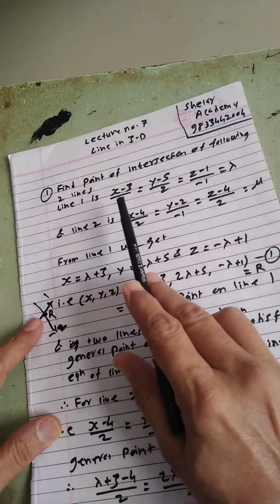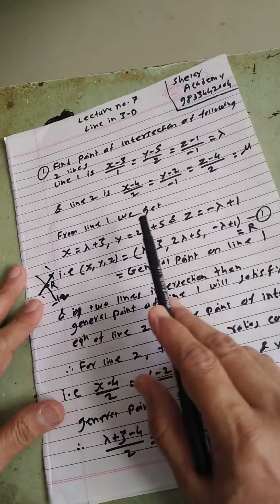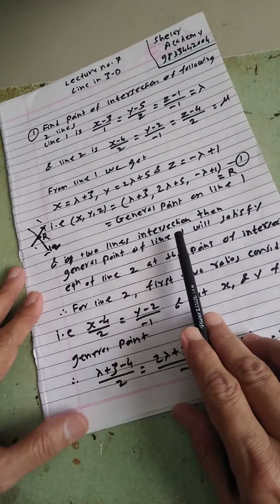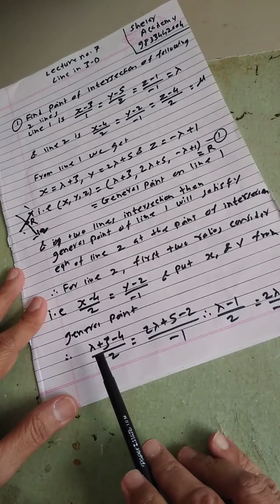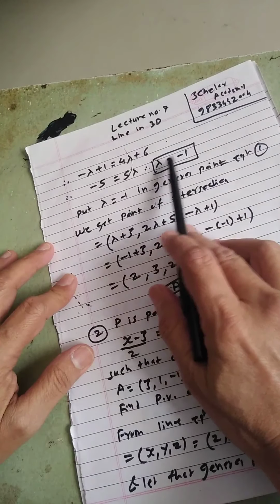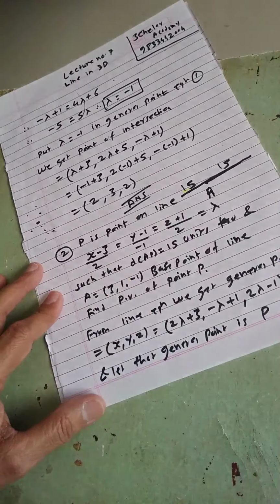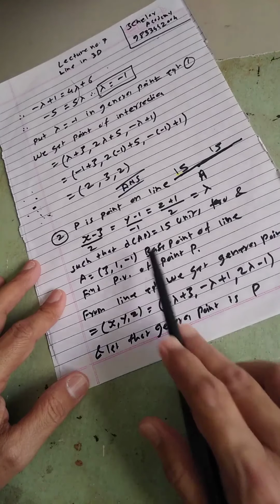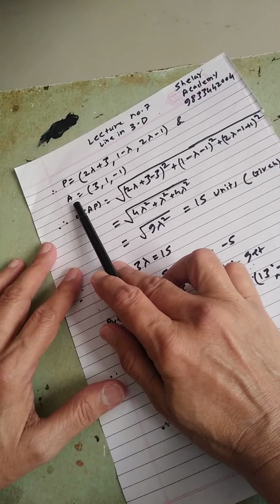Line in 3D Lec 7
Hey, Line in 3D Lecture Series Lec 7 is here, hope you liked it.